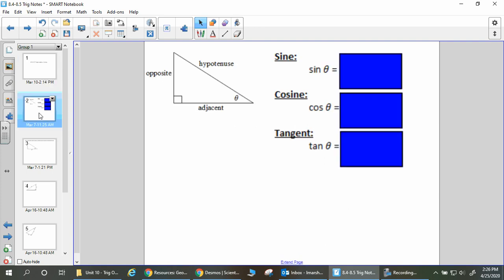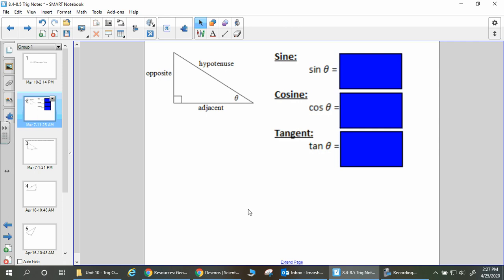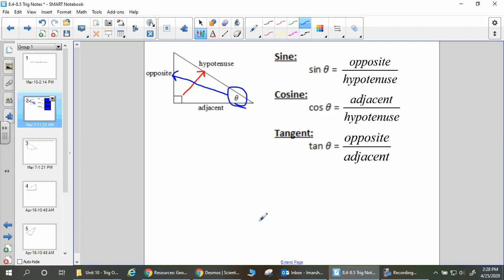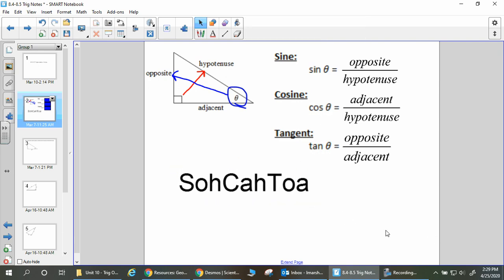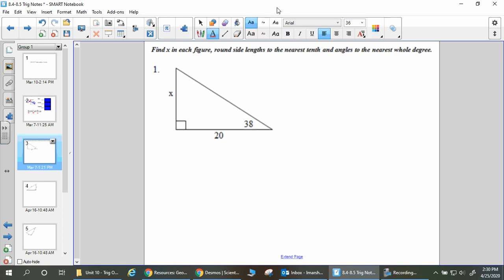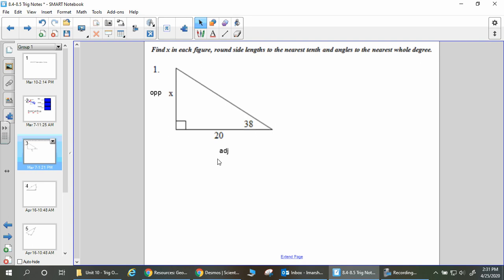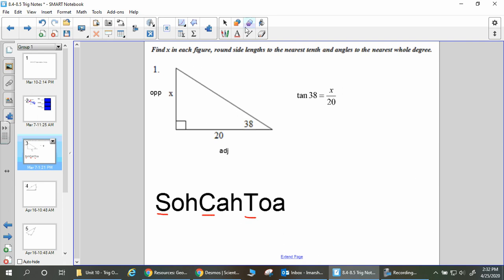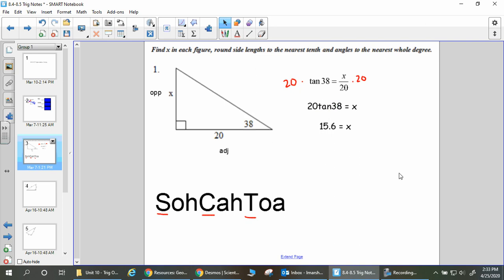8.4-8.5 Trigonometry Part A